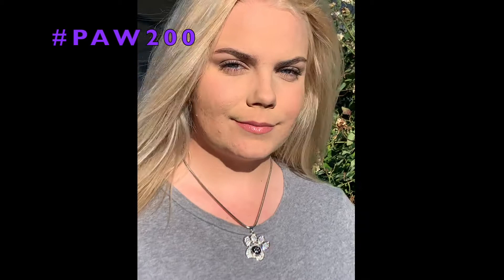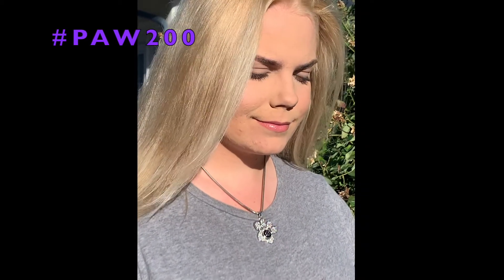12mm Crystal Paw Print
This Snaps To It custom crystal paw print necklace lets you show how much you love animals.

Comes on an 18" stainless steel chain (with 2" extender)

Snaps To It Gives Back: A portion of the sale from each snap will be donated to the animal shelter to help find more dogs, cats, and other animals their "fur-ever" home.